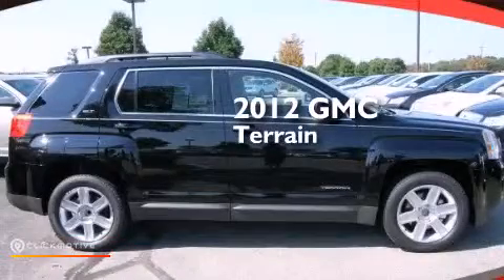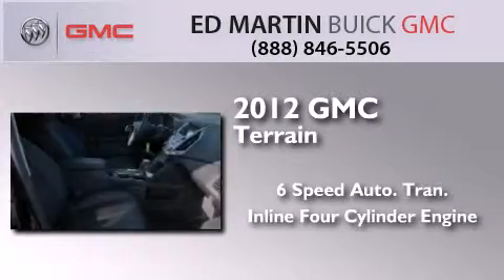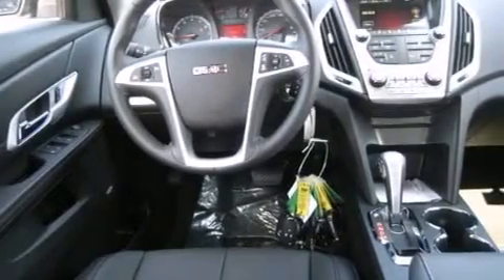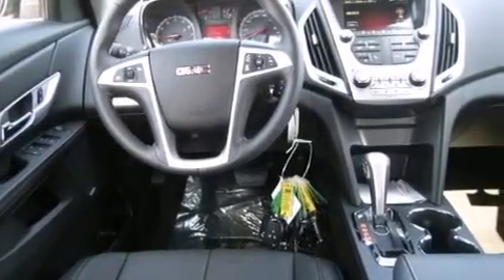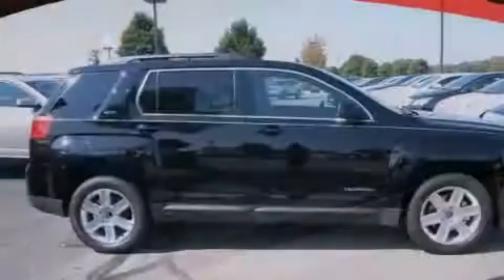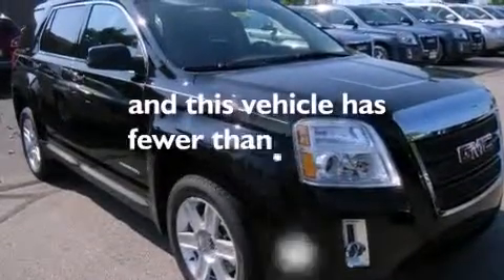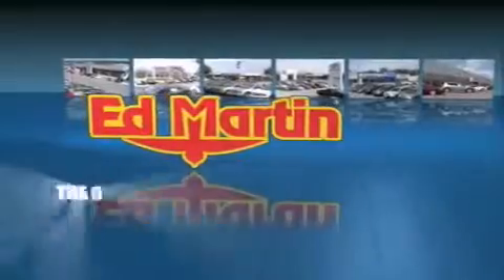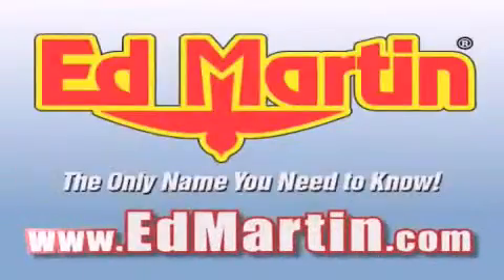2012 GMC Terrain Carmel IN 46032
We have been honored to serve the Carmel IN area , we promise that your experience at our dealership will exceed your expectations ! Year : 2012 Make : GMC Model : Terrain Engine : Gas/Ethanol I4 2.4/146.5 Trans . : Automatic Exterior : Quicksilver Metallic Miles : 69,582 Stock : 531025A Ed Martin Buick Pontiac GMC North Michigan Road Carmel , IN 46032